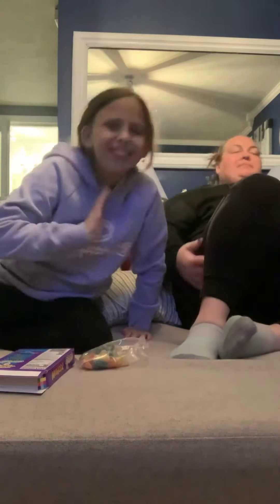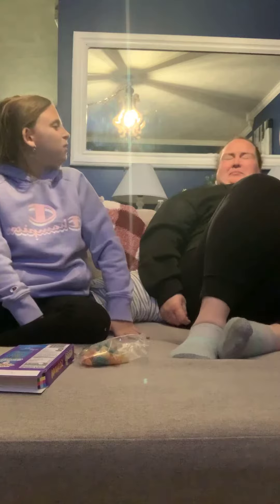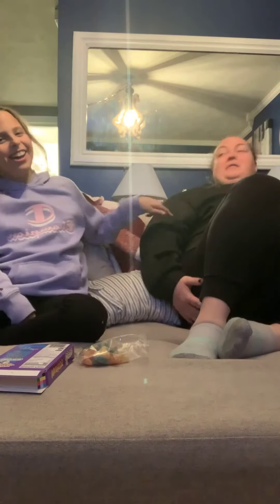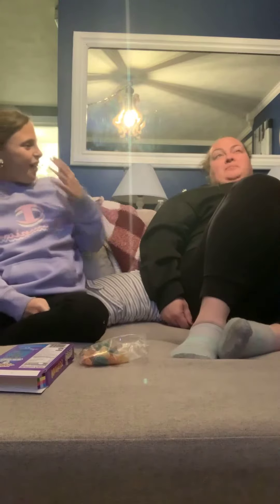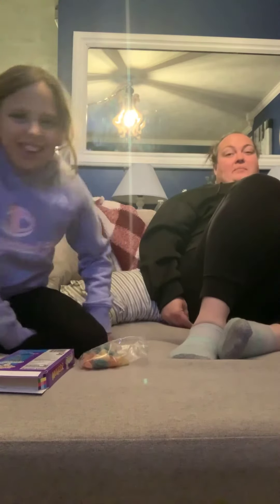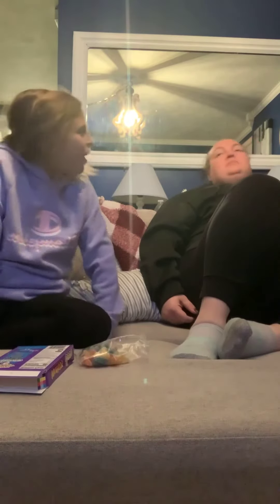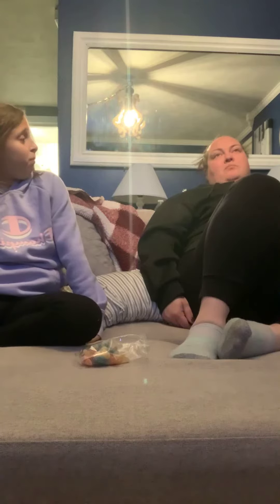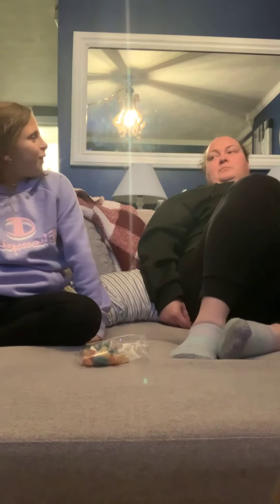eating Lil,worms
Go to your local dollar store and get some of this amazing candy (not sponsored).